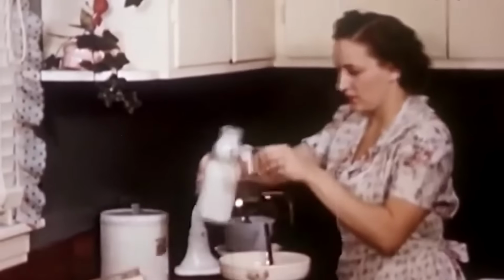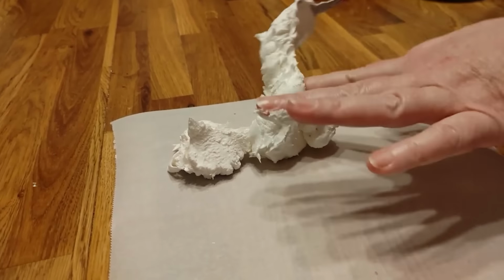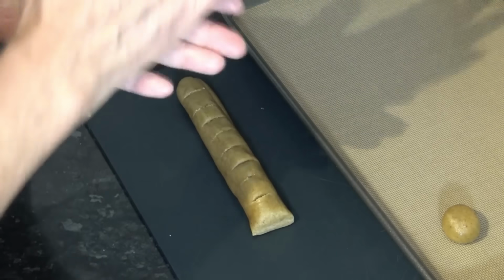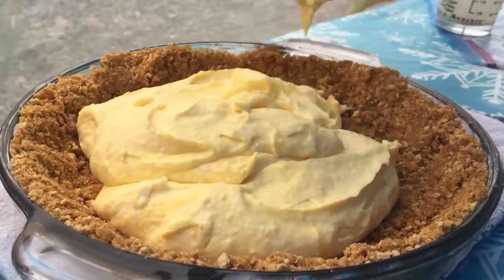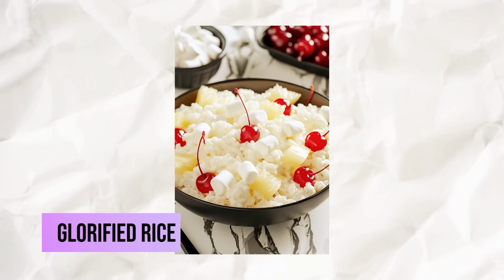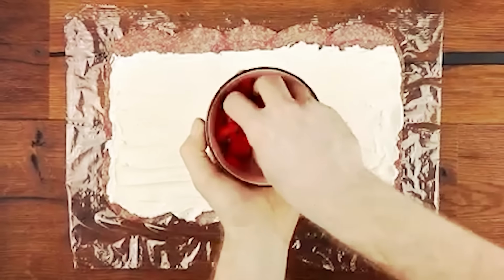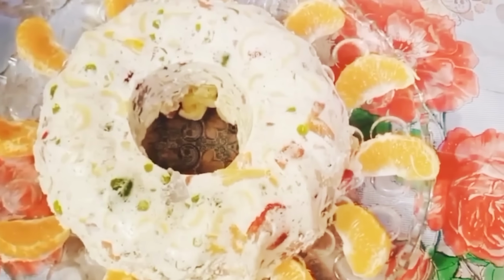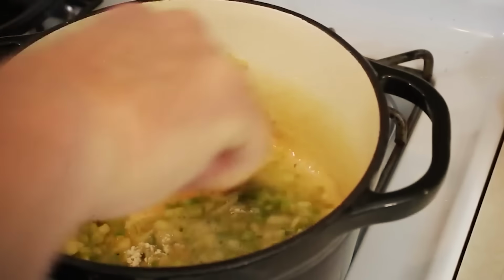30 Old-School Christmas Dishes No One Seems To Make Anymore!